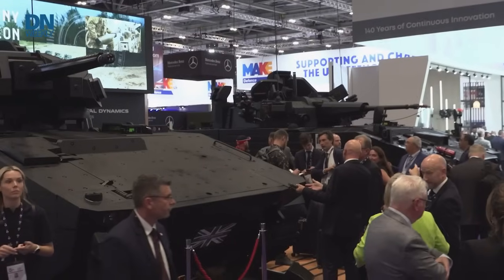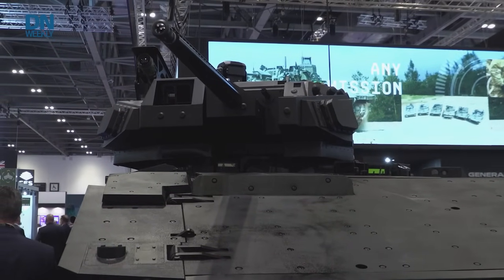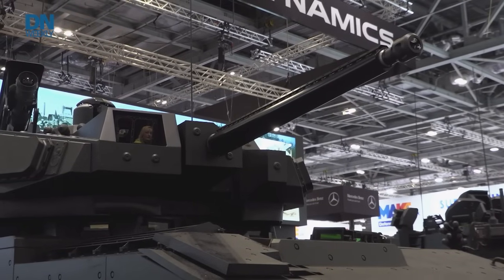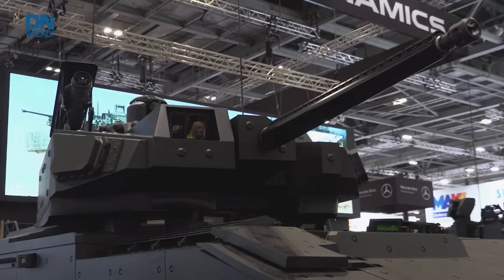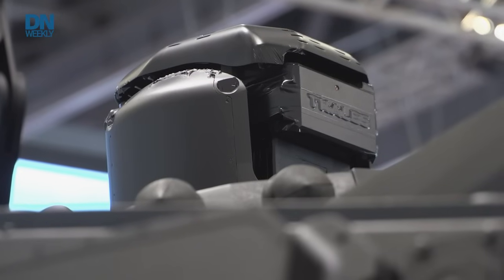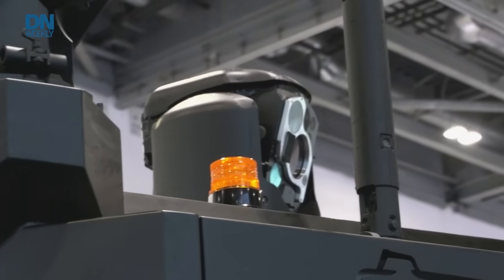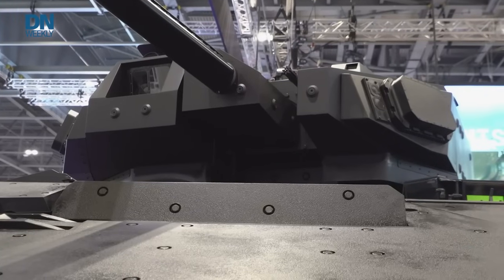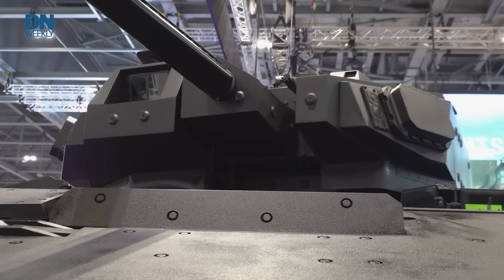British Ajax IFV unveiled: Learn about the Royal Army’s new armored vehicle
General Dynamics U.K. debuted the latest variant of its Ajax tank system for British forces. Check out the features from the show floor at DSEI 2025.